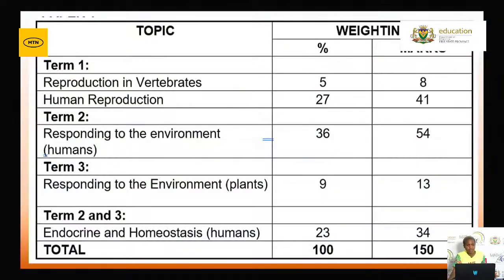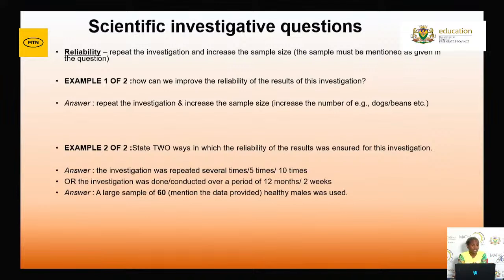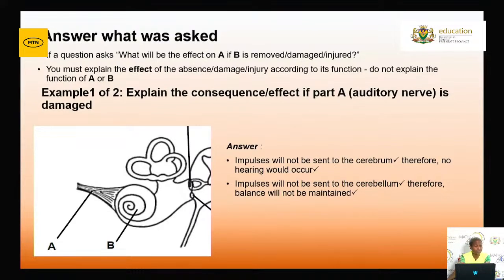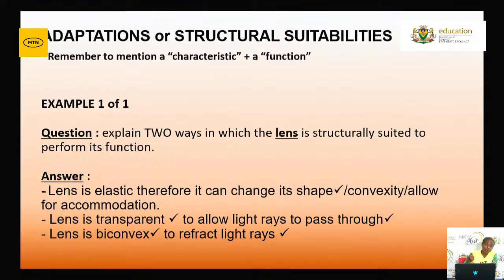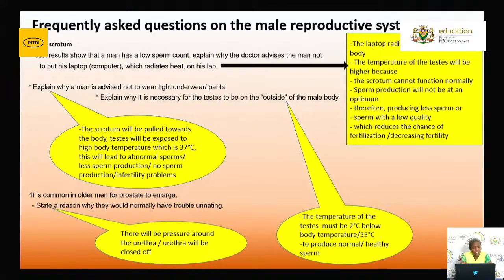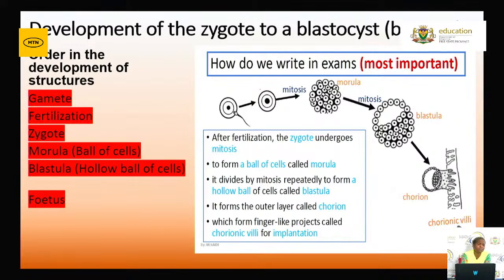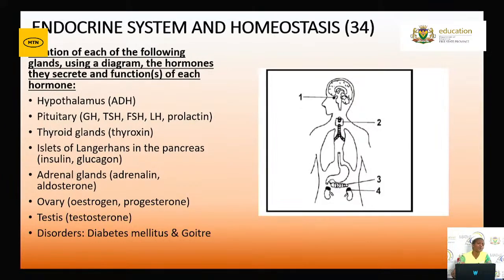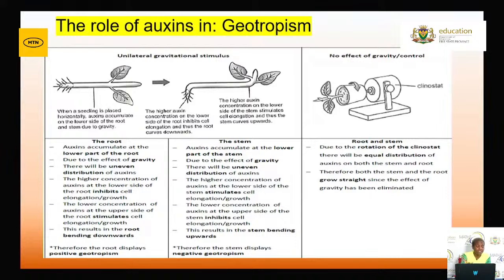FREE STATE DEPARTMENT OF EDUCATION LIFE SCIENCE P 1 EXAM TIPS